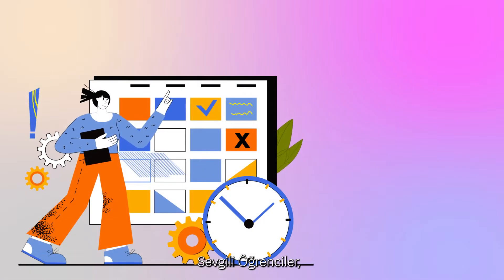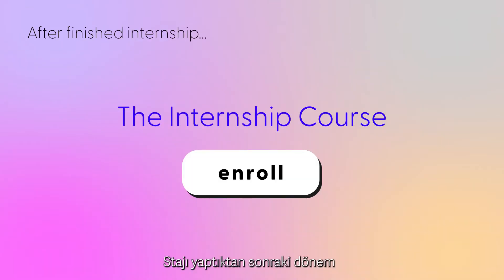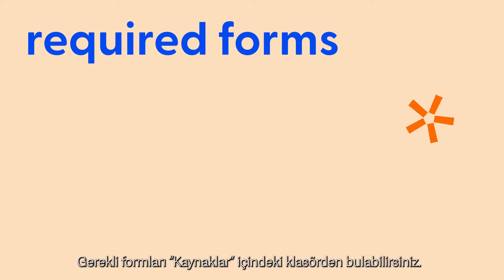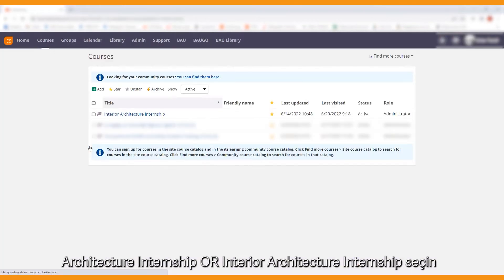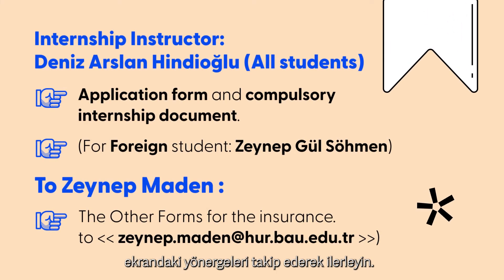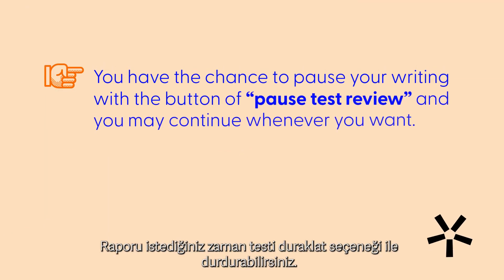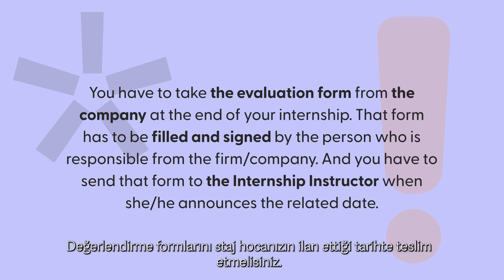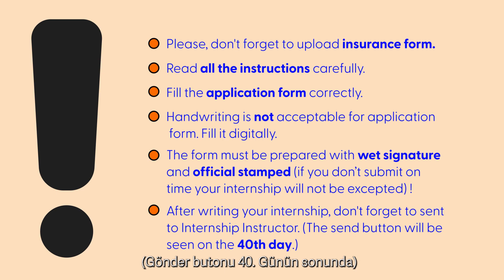BAU Architecture and Interior Architecture Department - Internship Instruction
00:14 - How many days will you do the internship?
00:20 - How many days will you do the office or construction internship?
00:34 - When will you do the internship?
00:39 - When will you enroll the internship course?
01:04 - Which kind of forms will do you need before starting the internship?
01:34 - Where will you find the necessary forms?
02:06 - To whom will you send the necessary forms?
02:31 - Which steps will you follow after starting the internship?
03:30 - Check again!

Bahcesehir University Youtube Channel Faculty

(Interior Architecture & Environmental Design) Instagram